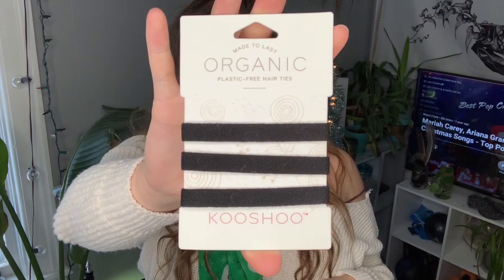Eco Friendly Gift Guide! (Herpmas Day 6!)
◦•●◉✿ 𝙎𝙤𝙘𝙞𝙖𝙡 𝙈𝙚𝙙𝙞𝙖 ✿◉●•◦

Blog Here is my 3rd and final gift guide for Herpmas this year!

Links to products mentioned:
Amazon gift list